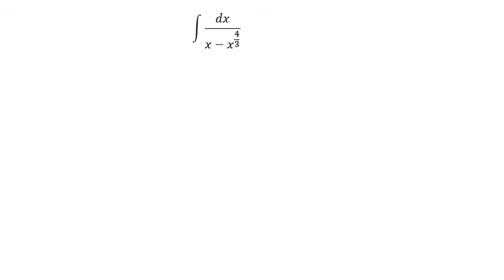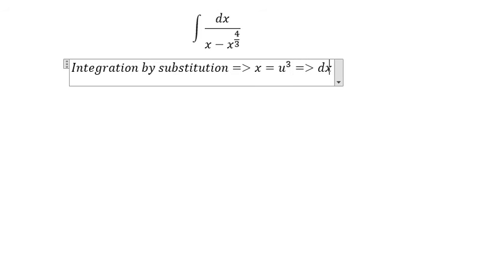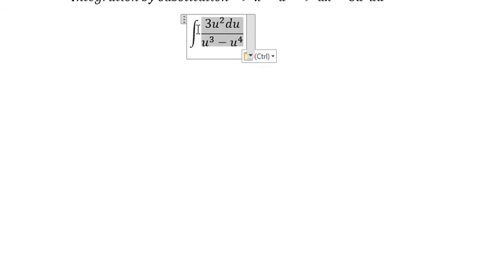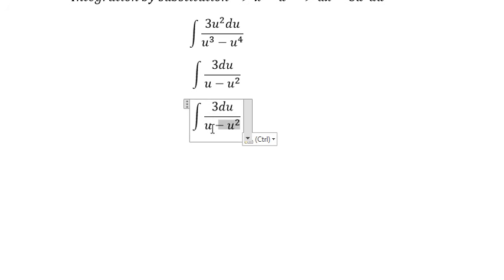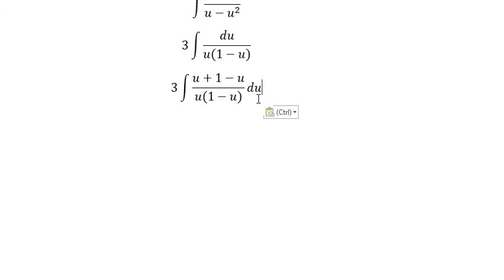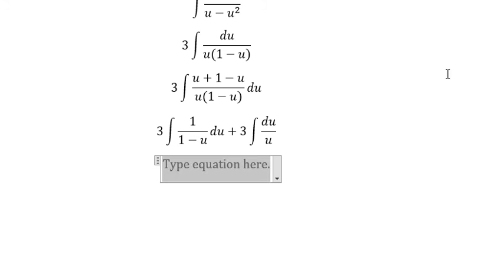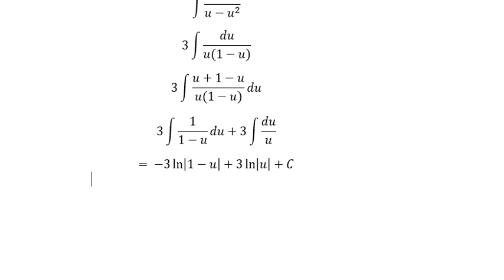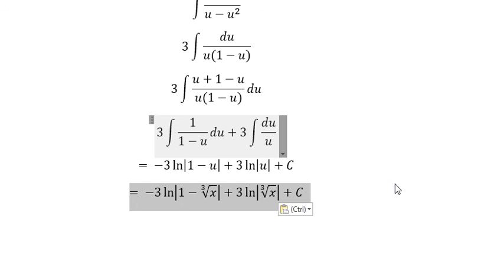Calculus Help: Integral of dx/(x-x^(4/3) ) - Integration by substitution